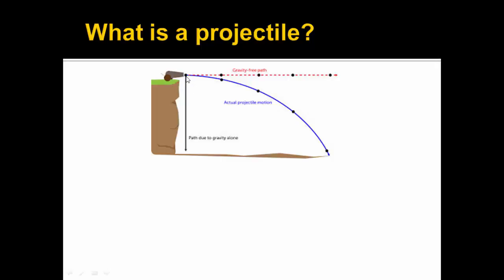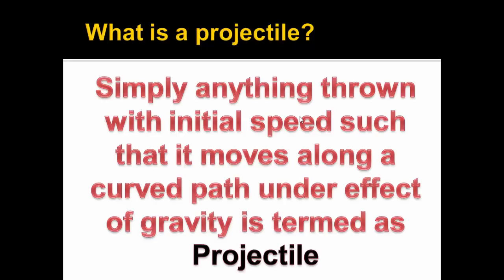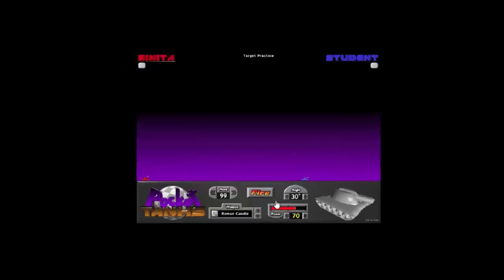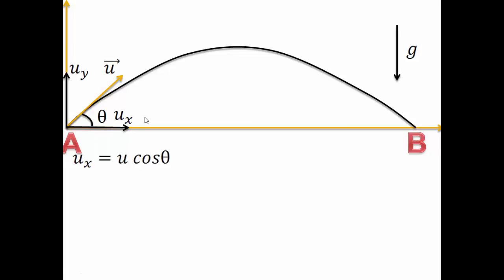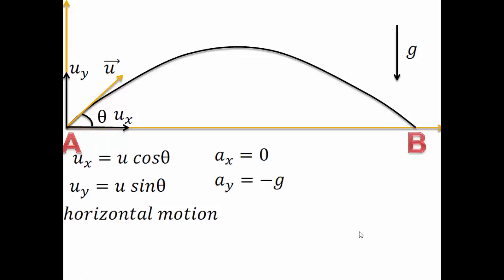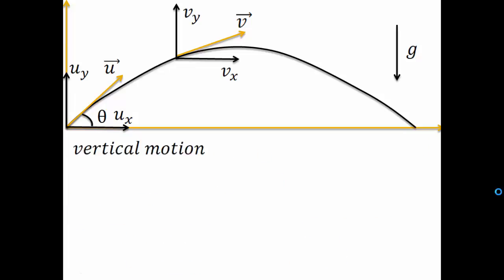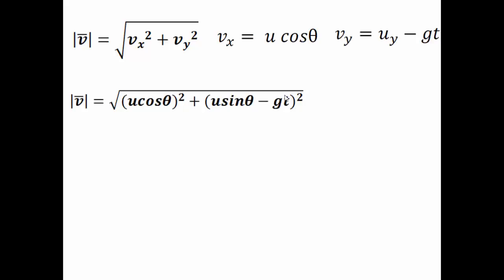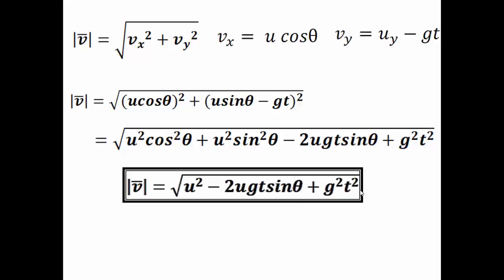An introduction to Projectile Motion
Learn the physics behind projectile motion and how your favourite game Pocket tanks works.